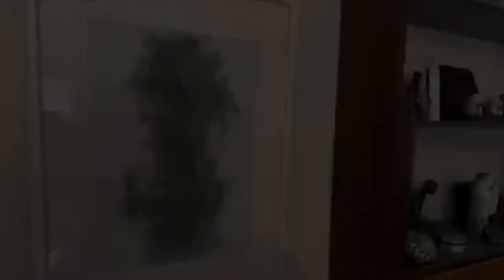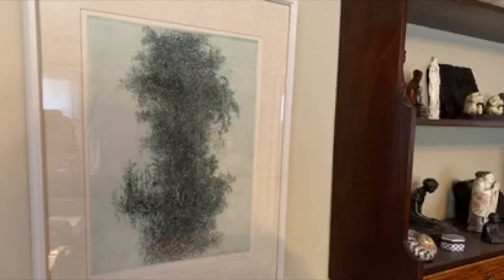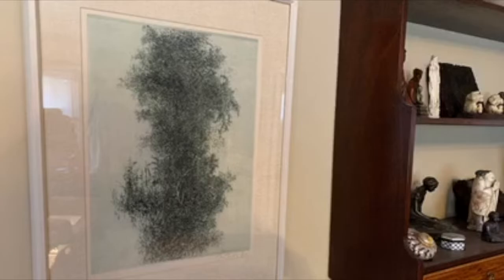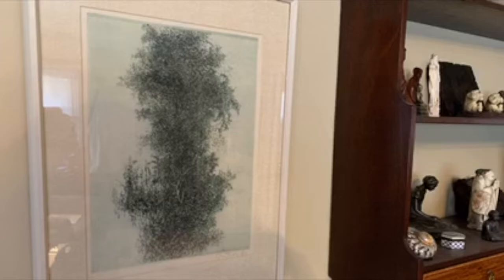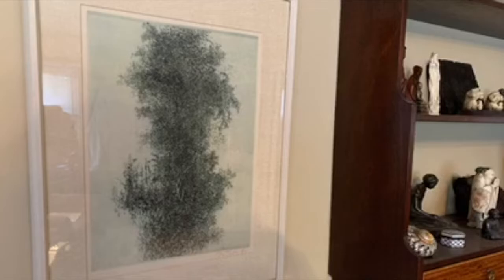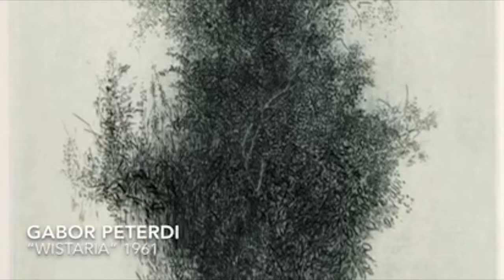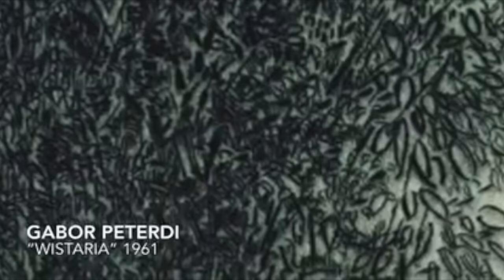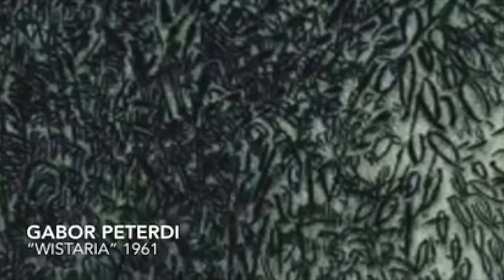Art From Home Peter Olson Gabor Peterdi's Wistaria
Northern Illinois University Art Museum Assistant Director Peter Olson shares a piece of art from his home, Gabor Peterdi's "Wistaria."